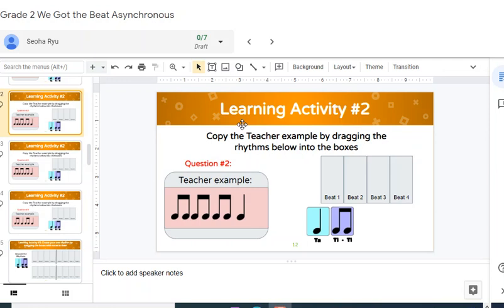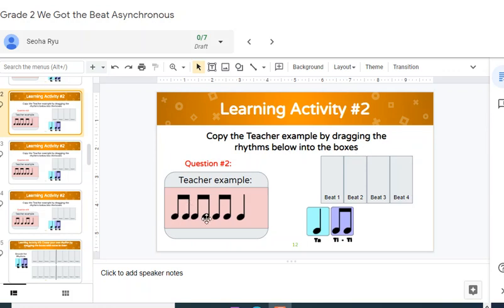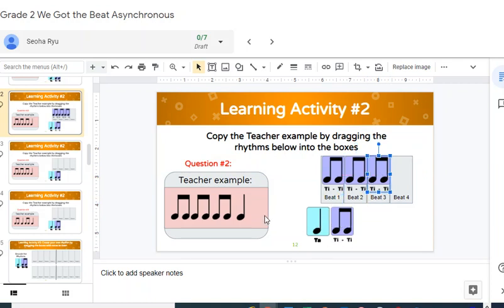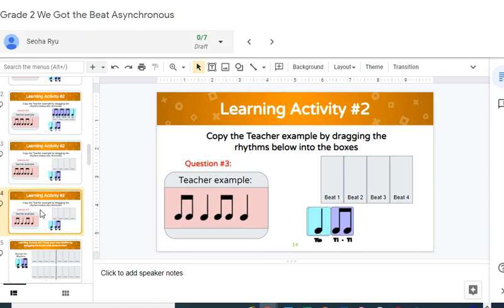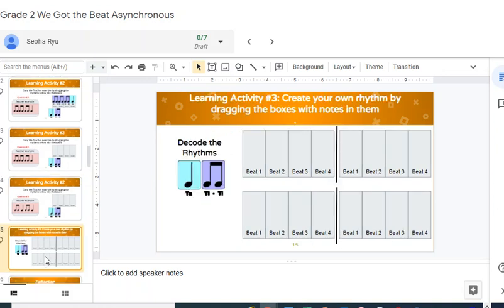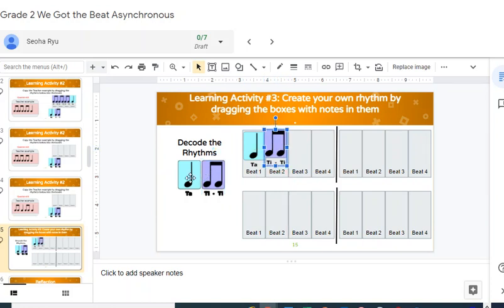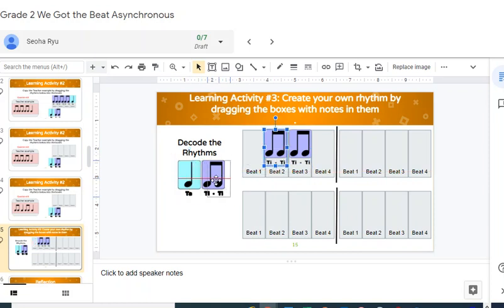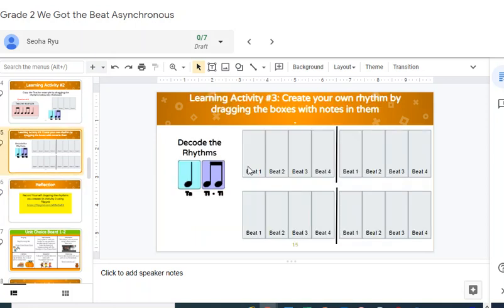Instructions We Got the Beat